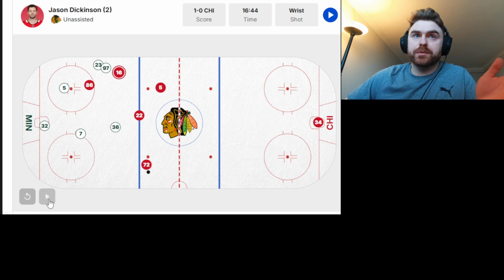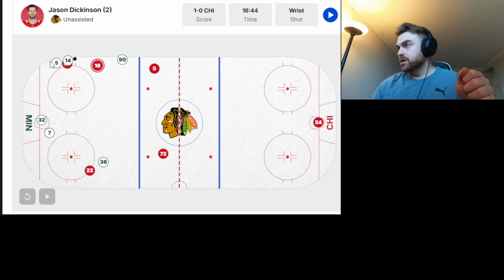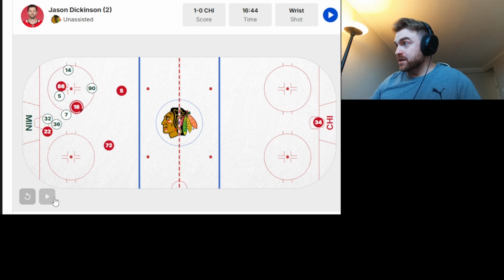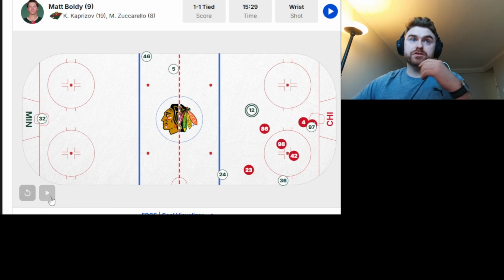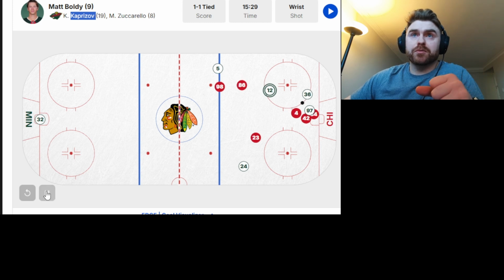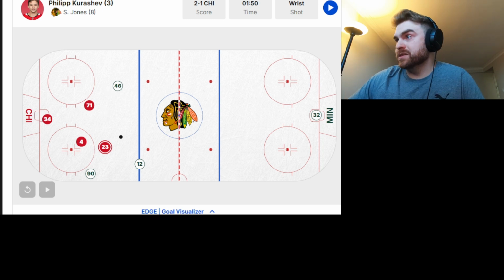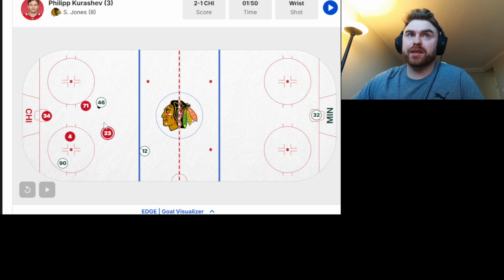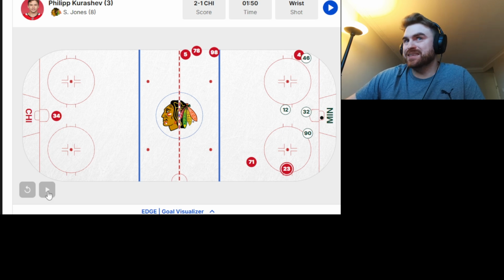Wild Vs. Blackhawks | Every Goal Break Down and Coaching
Breaking down every goal from the Minnesota Wild VS. Chicago Blackhawks game. We are using these professionals as learning lessons for kids to improve their own game, and take it to the next level!